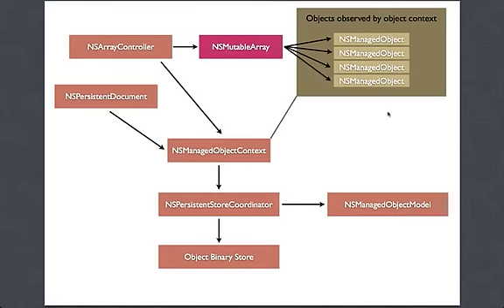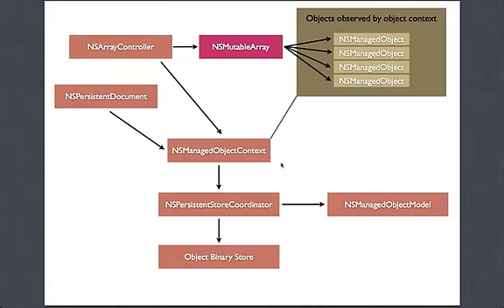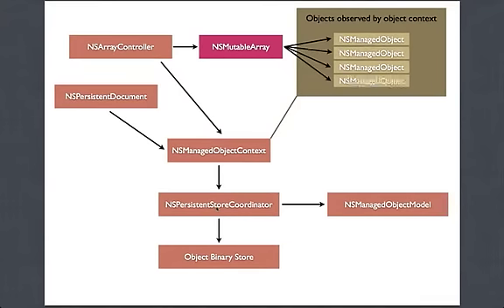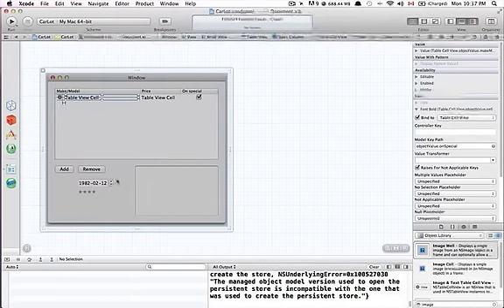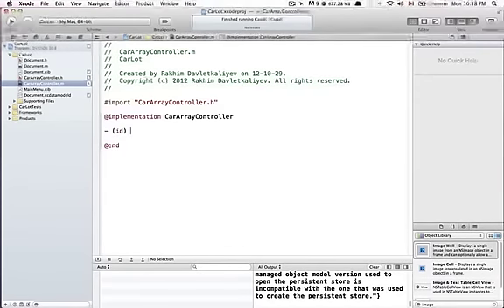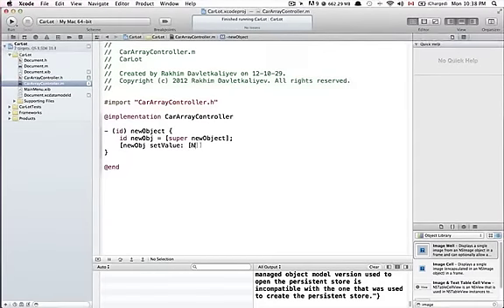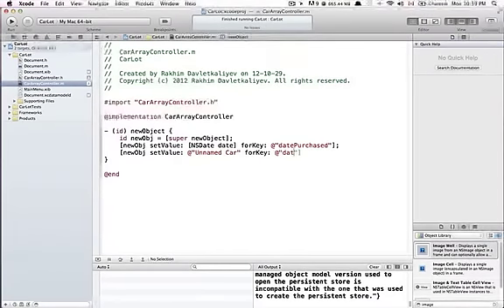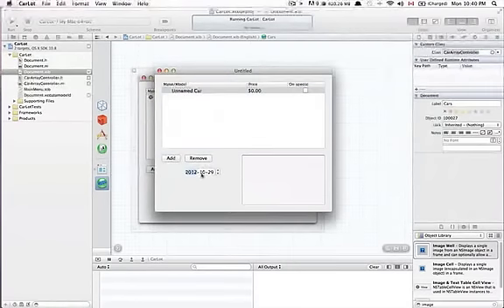Lecture 9 Module 2